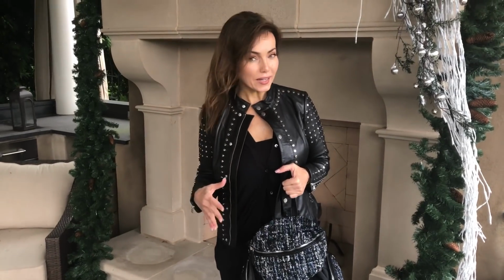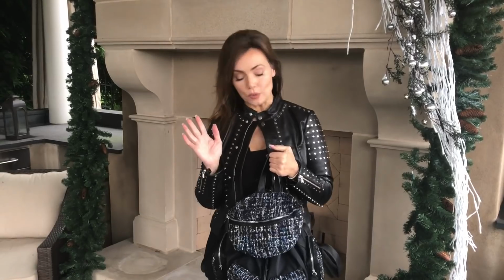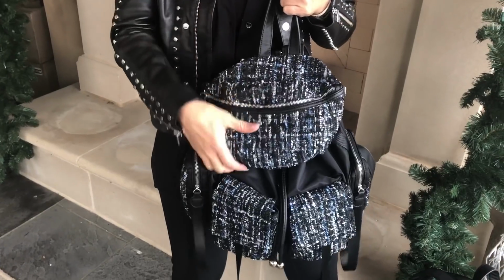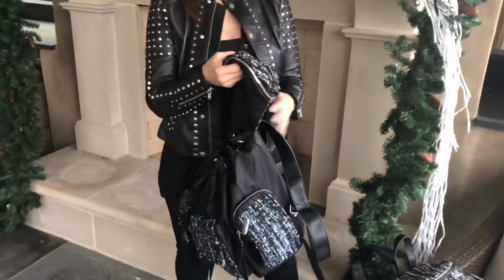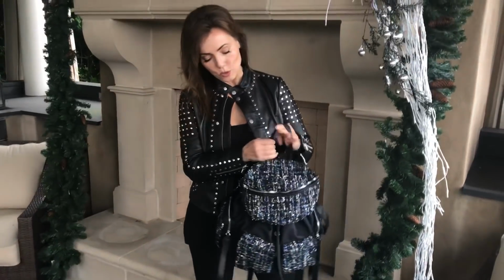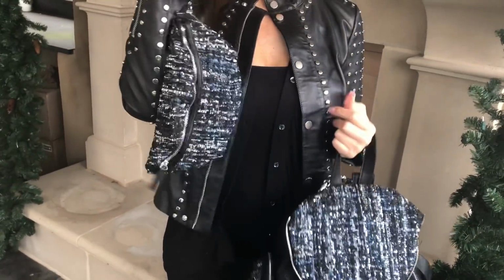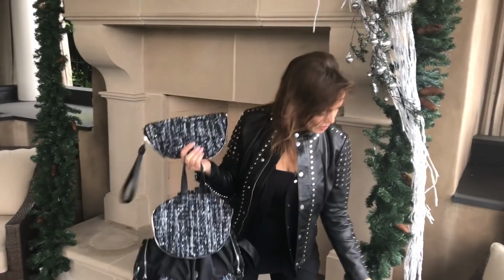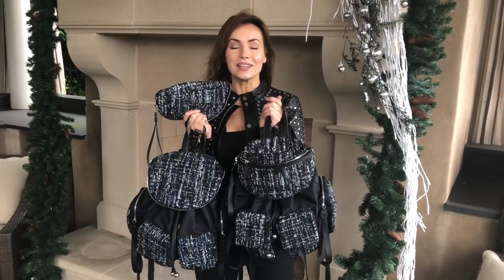City Chic Convertible Backpack